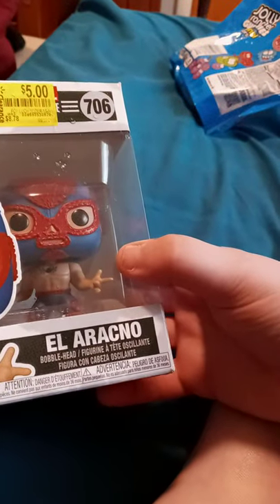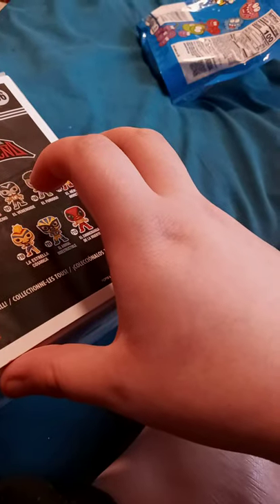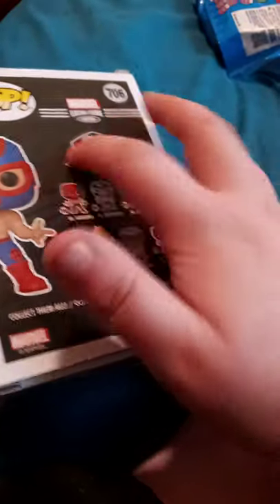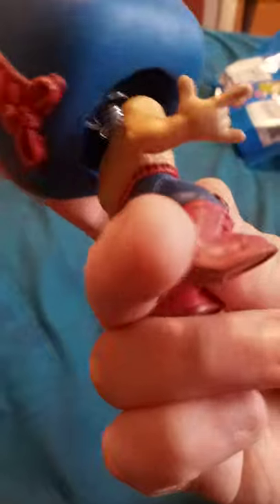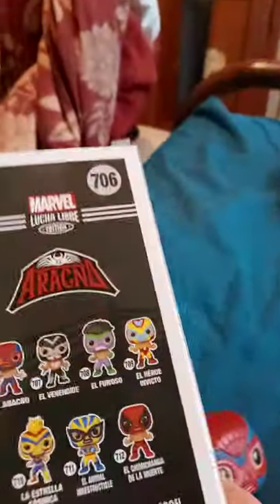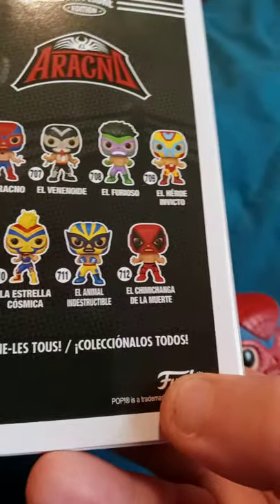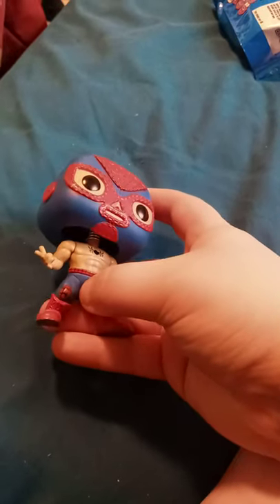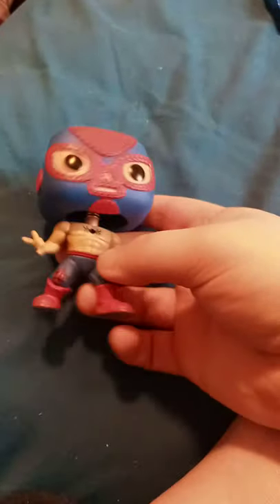Funko Pop Marvel Lucha Libre Edition Lucha Spiderman Unboxing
The El Aracno Got it at WALMART For 5 Bucks